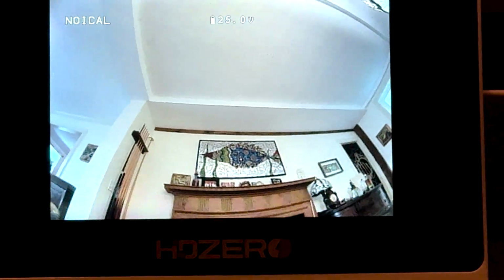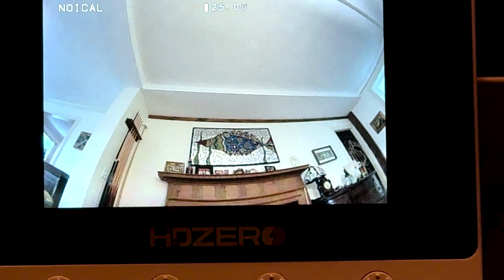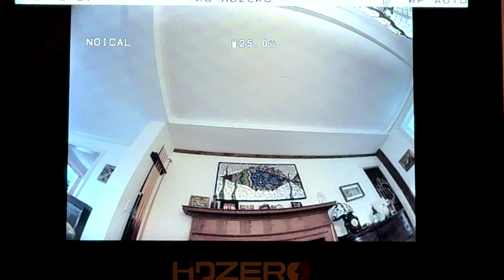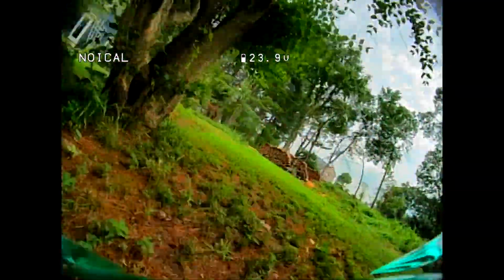HDZero Digital / Analog Hybrid Screen Unboxing First Impressions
THE SCREEN IS SO NICE!

In this video, we dive deep into the HDZero Monitor, a must-have for any FPV enthusiast. Priced at $174.99, this monitor offers seamless viewing of both HDZero and Analog video feeds, making it perfect for racers and casual flyers alike.

Join us as we explore its standout features, including:

Instant Boot-Up: Get ready to fly in seconds with the easy flip of a switch.
Auto-Switching: Experience smooth transitions between HDZero and Analog feeds, just like the Event VRX.
High-Brightness Display: With an 800-nit anti-glare screen, visibility is crystal clear—even in bright outdoor conditions.
Built-In DVR: Record your adventures with deinterlaced and upscaled analog video for stunning playback.
Customization Options: Learn about the open-source CAD files and software that let you tailor the monitor to your needs.
We'll also showcase real-world testing, compare video quality, and share thoughts on performance and usability. Whether you're a seasoned pilot or just starting out, the HDZero Monitor could be the perfect addition to your FPV setup.